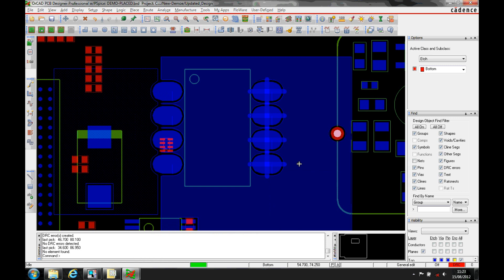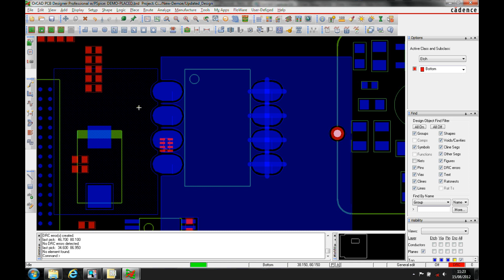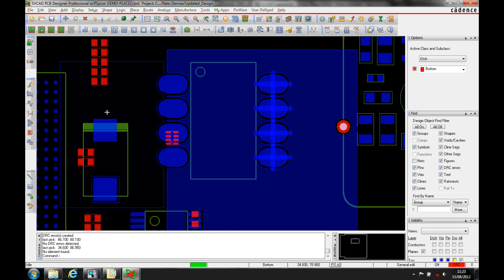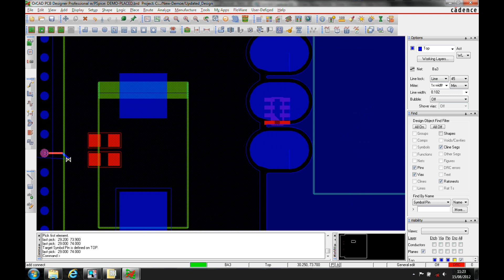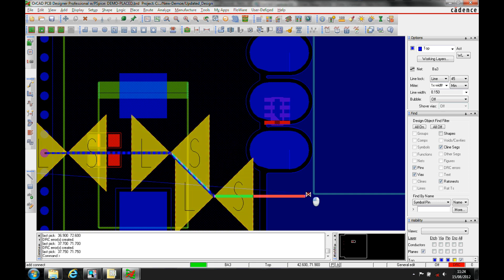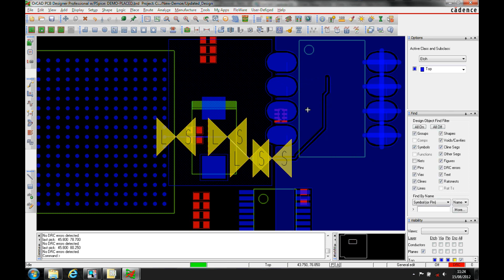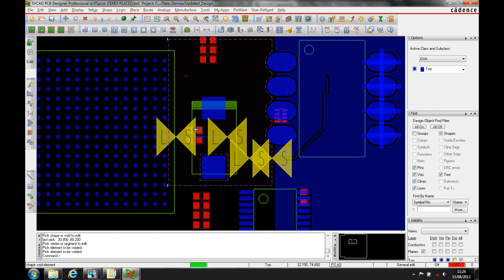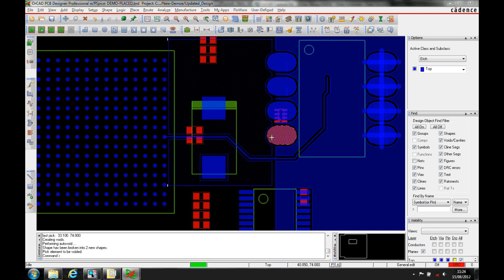OrCAD Allegro How-To Shapes Dynamic and StaticTutorial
In this OrCAD an Allegro Tutorial we explore how to work with two different types of shapes, Dynamic and Static. We explore the different properties so you can decide which is best for each application.